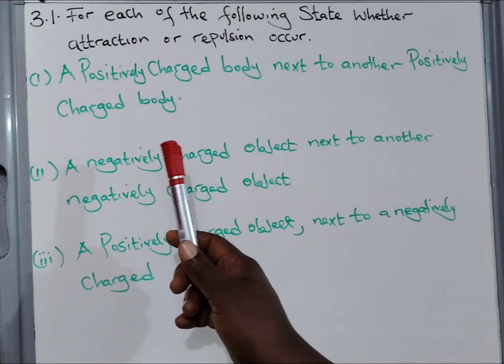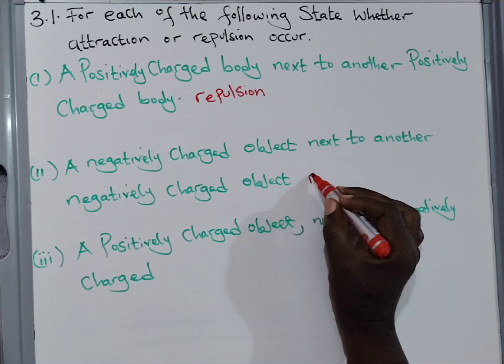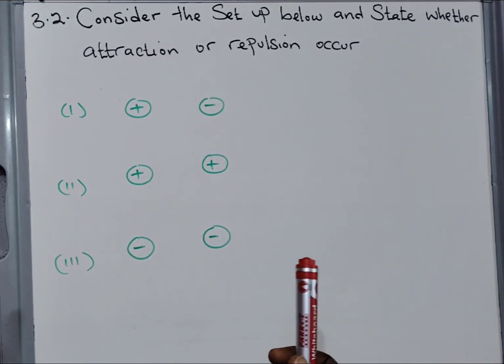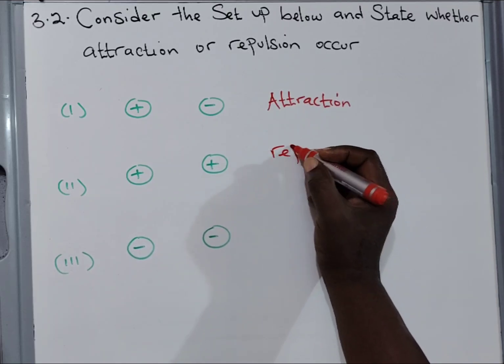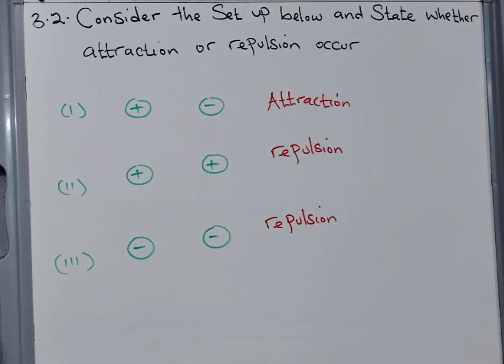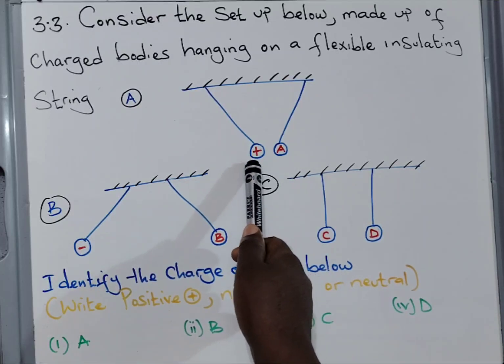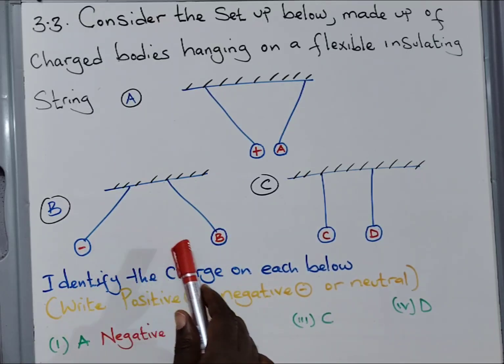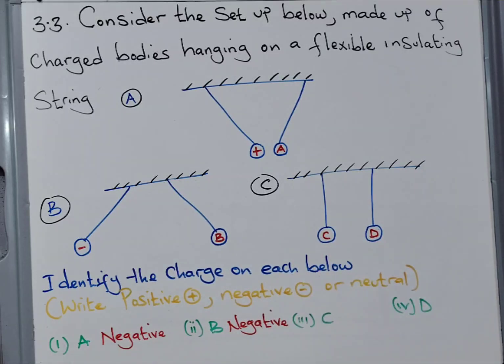STATIC ELECTRICITY :Natural Sciences grade 8